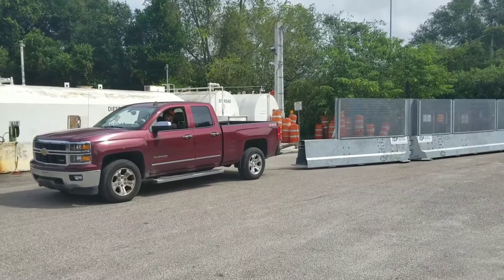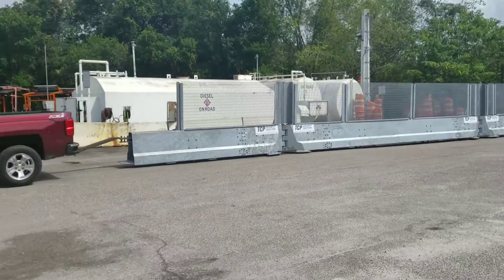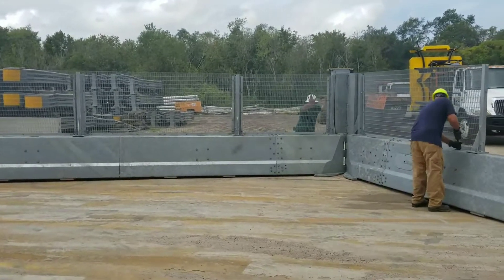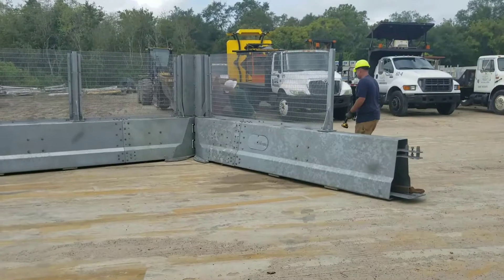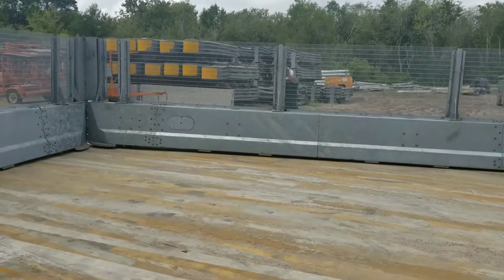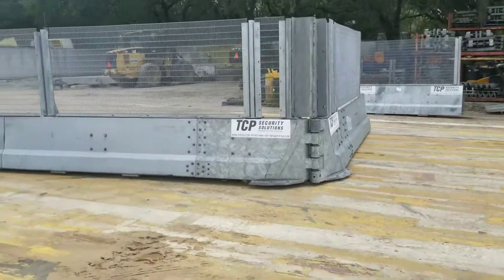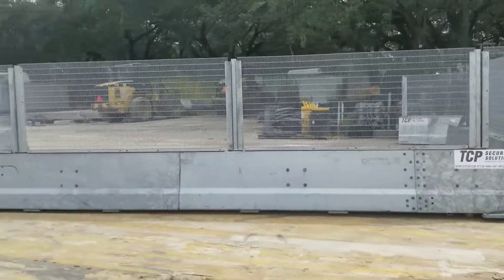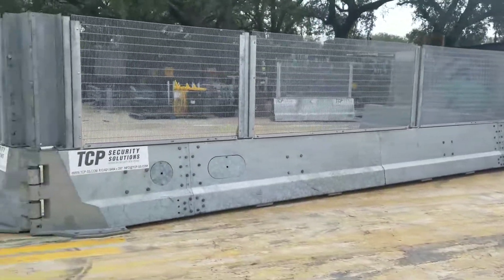Ring of Steel, Steel Barrier and Hi-Sec Fence Pull Test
TCP Security Solutions took 60 linear feet of the SecureGaurd 800 with our short 358 security fence, otherwise known as "The Ring of Steel", and demonstrated how easily, without the use of heavy equipment it can be relocated and setup as a  protective perimeter.

No where else will you find a DOT approved , MASH tested mobile temporary traffic barrier, AS WELL AS a proven, CRASH TESTED Security barrier.  This product is ideal for the mitigation of hostile vehicles as well as hostile protests or demonstrations.  The use of this product will assist in saving lives, property, and will allow human resources to be used elswhere when dealing with protests.